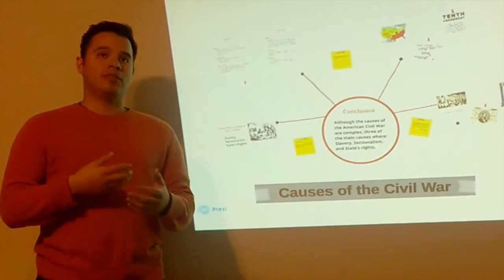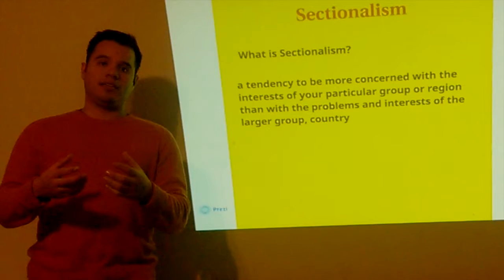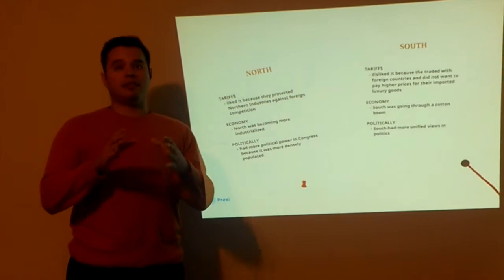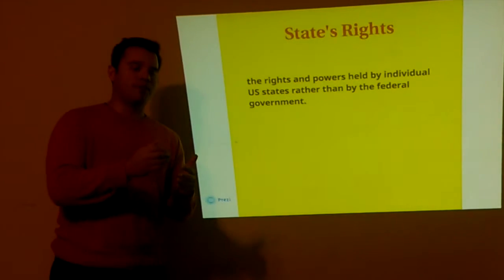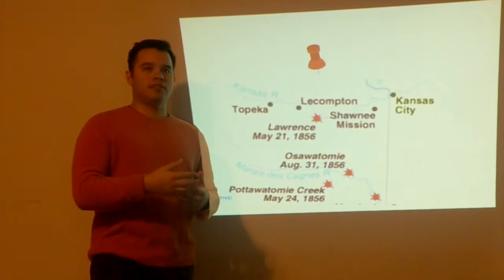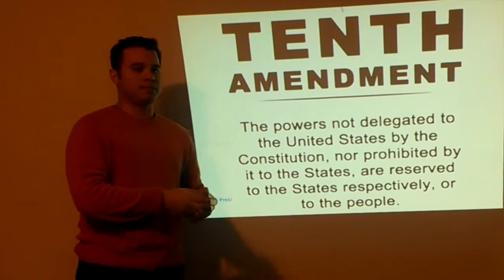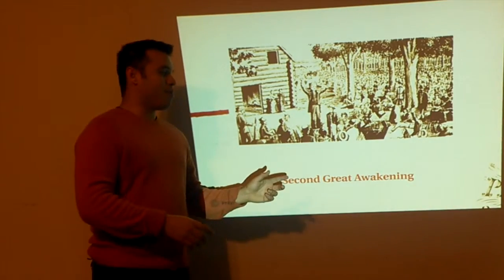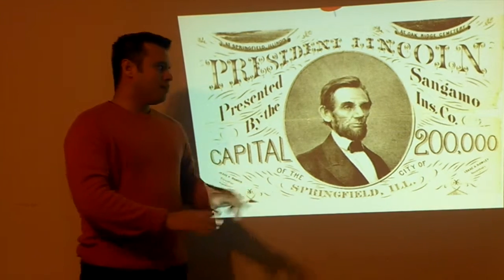Causes of the Civil War